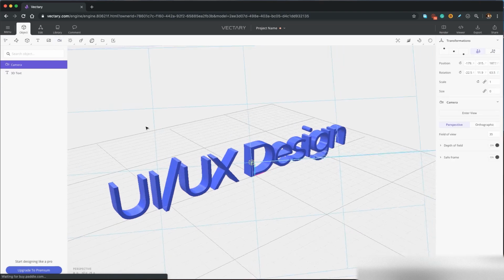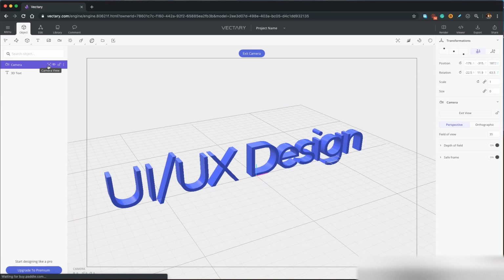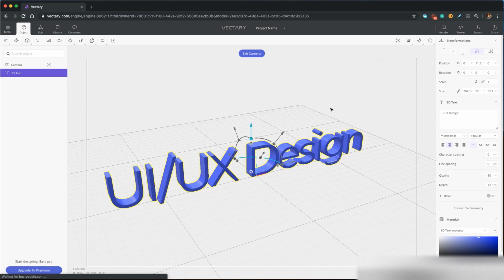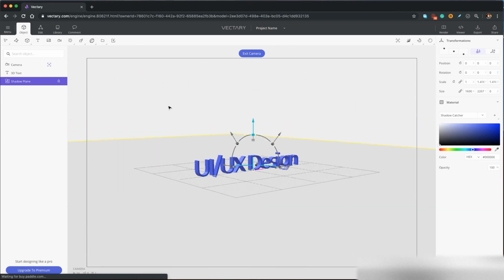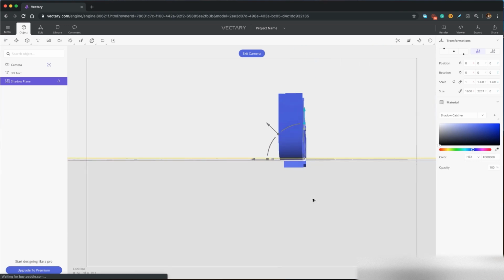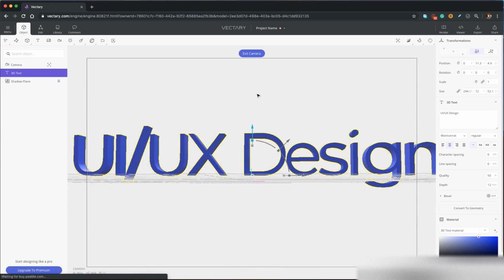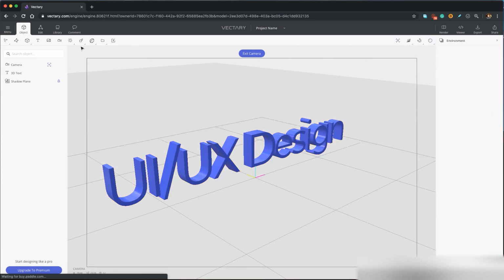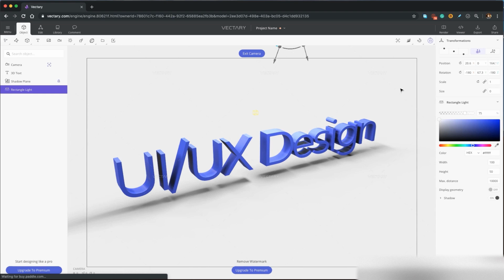5 Simple Tricks to Instantly Improve Your 3D Design Lighting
5 Simple Tricks to Instantly Improve Your 3D Design Lighting